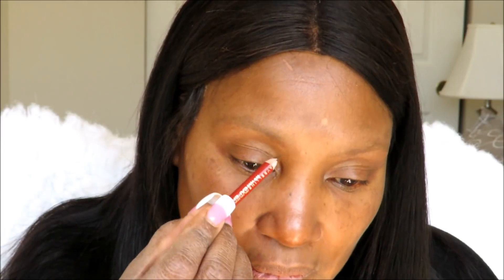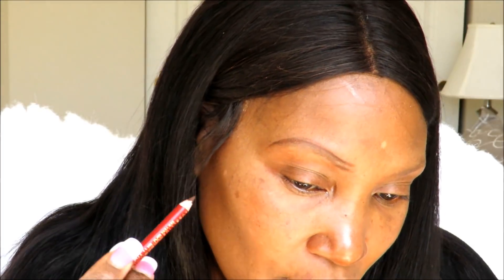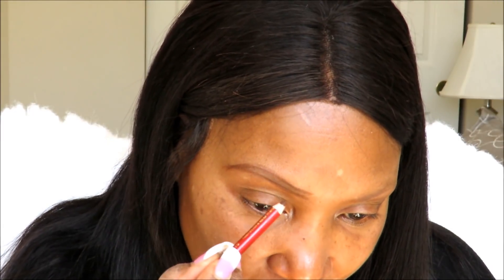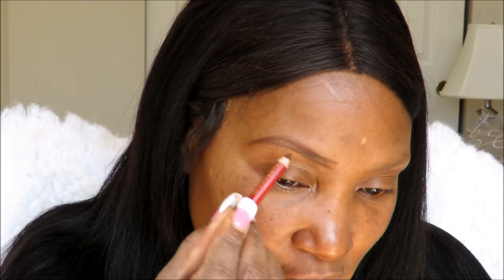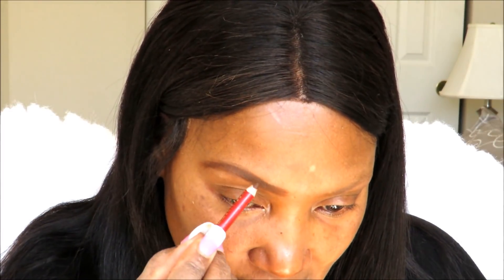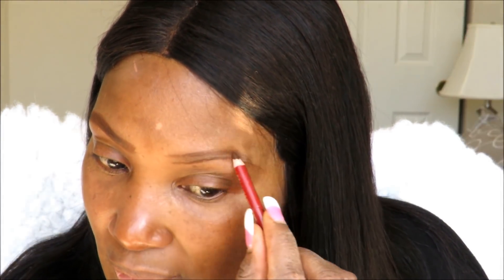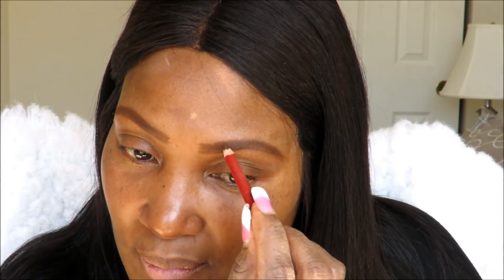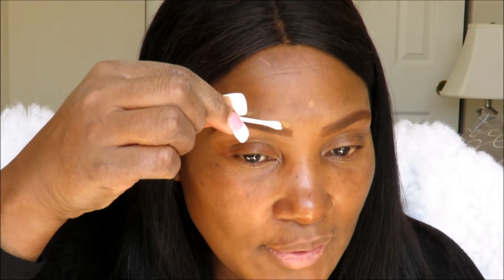HOW TO GET YOUR EYEBROWS 'ON FLEEK' WITH Q-TIPS!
PR PACKAGES :
PRODUCTS FEATURED:
Maybelline Expert Eye Pencils - Dark Brown
Maybelline Fit Me Concealer - Cafe
Maybelline Mascara - Clear
Q-Tips